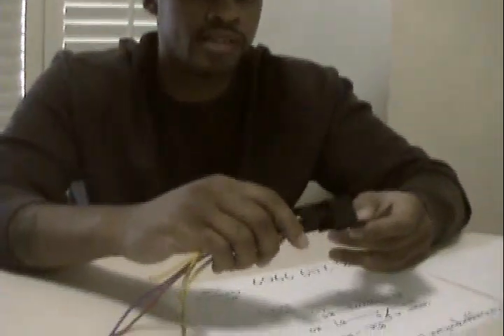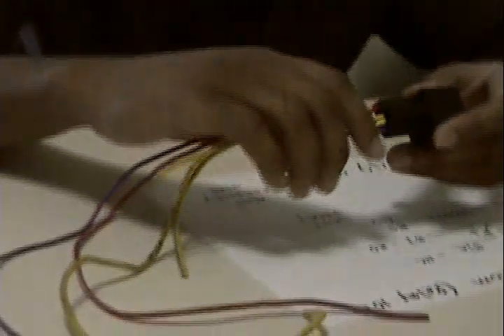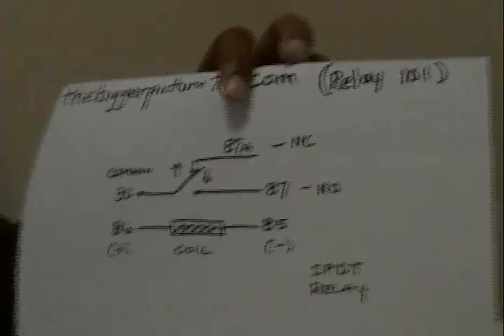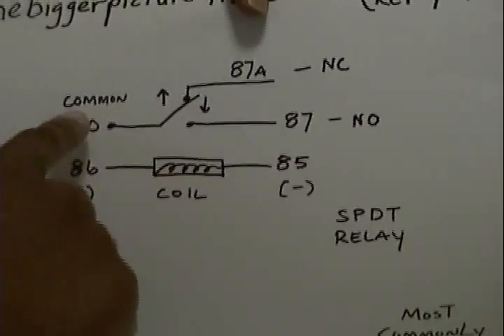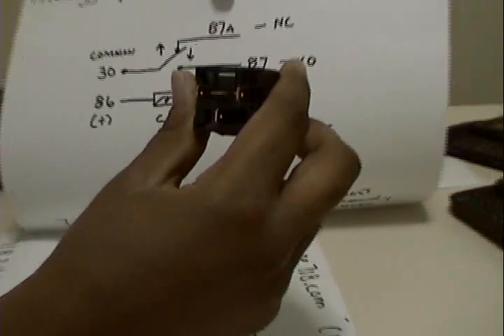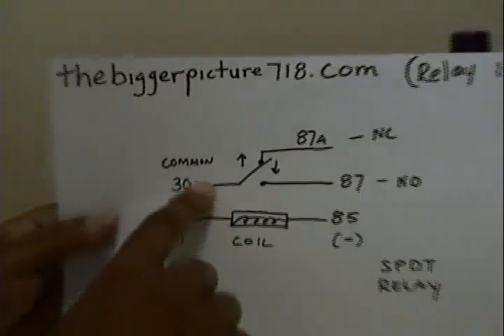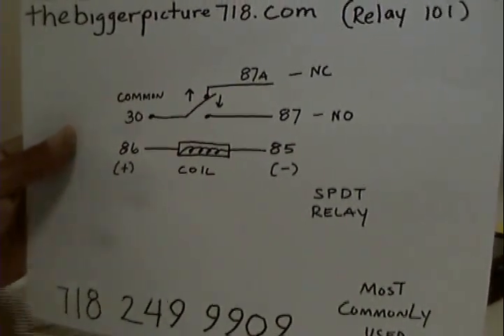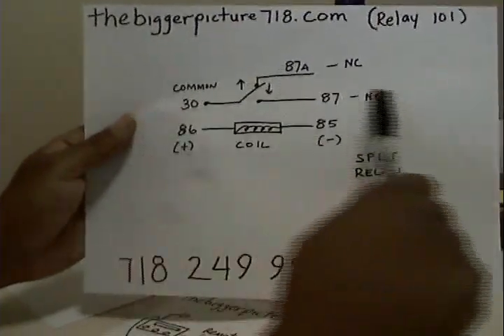Relay 101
12volt Reviews and 101's overview of SPDT relays and applications.